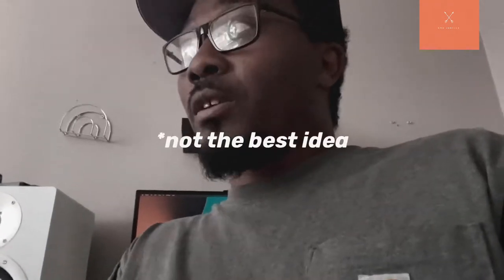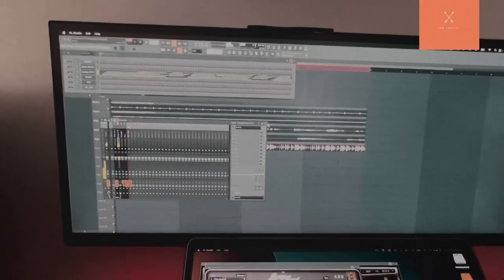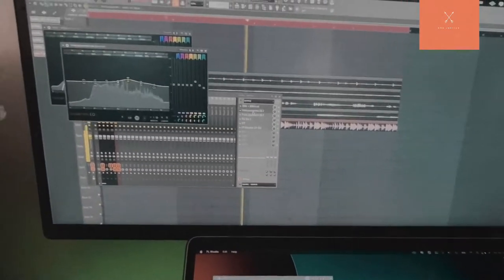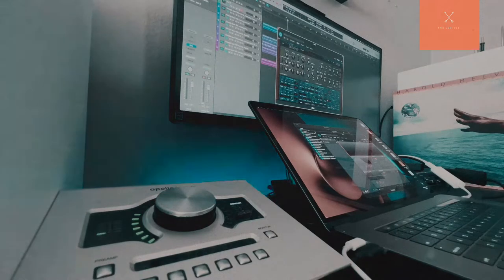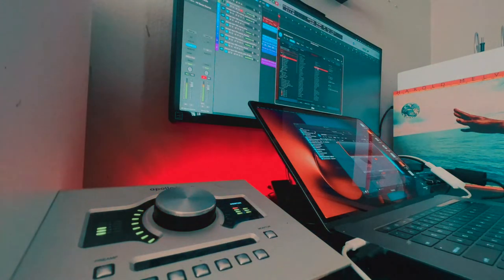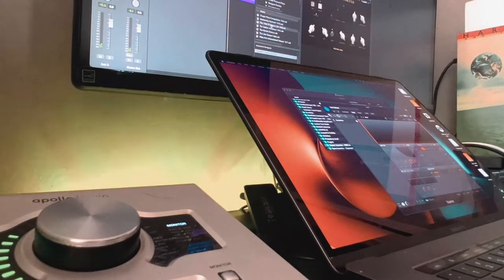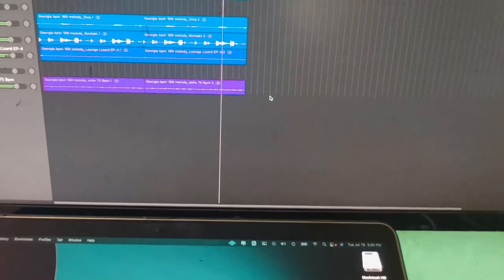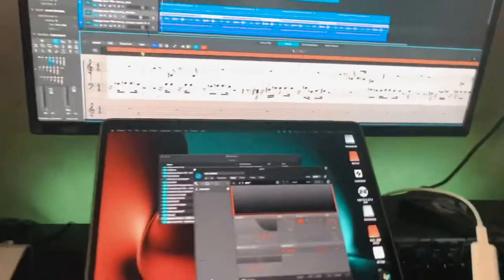The Bounce Never Left - RMB Justize Sample Cookup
Get a closer look into RMB Justize's day to day processes when creating sample libraries. Upon the recent release and reception to his "Esteria" Sample Library, it's only right. Using FL Studio to start the melody, turning towards Logic Pro to finish everything.

More: "(FREE) Larry June x Jay Worthy Type Beat "Gold Exchange" | 2022"